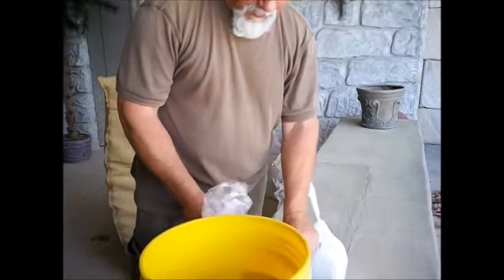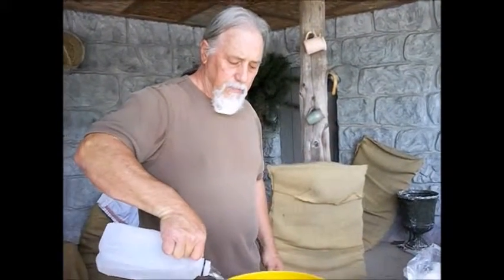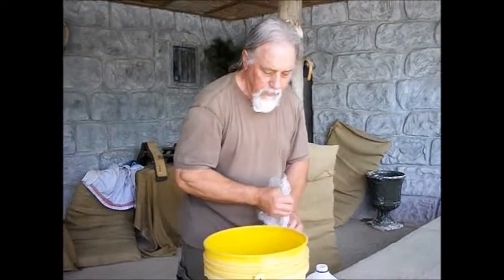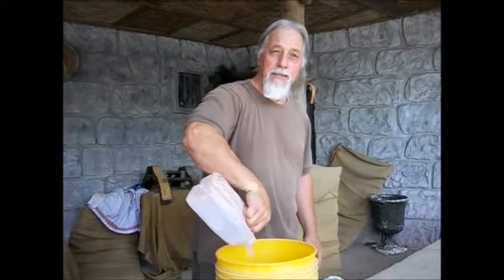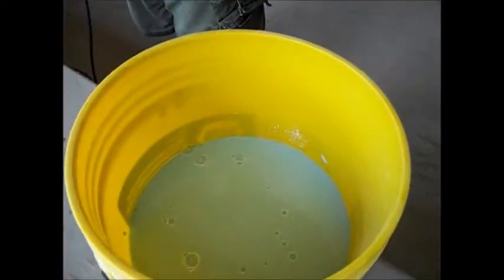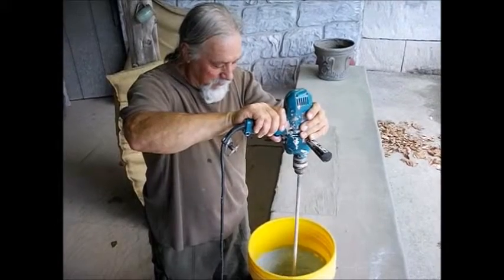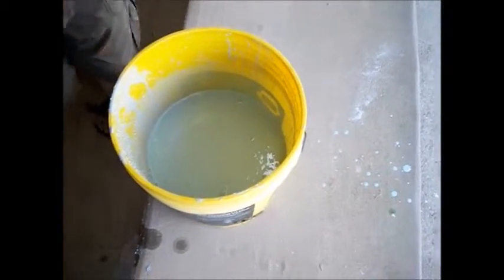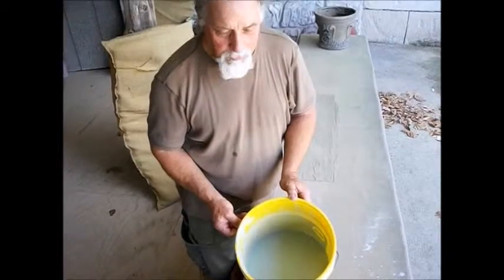How to Mix Celadon Glaze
Jon the Potter of Amourya Impressions shows us how to mix celadon glaze. There is also an error in the video - he mixes 1 pint of water per POUND of dry glaze, not per cup. Sorry about that! (Altogether, he mixes 15 pounds of glaze with 15 pints of water.)

Celadon glaze is a delicate jade green glaze. It was developed in China during the first and second centuries.

To see how some of our finished pieces look, please visit our

Remember that we can turn your artwork or logos into a custom Amourya.

This particular piece has been created using Amourya Impressions to leave a pattern in the clay.